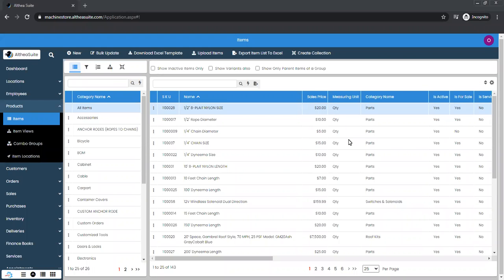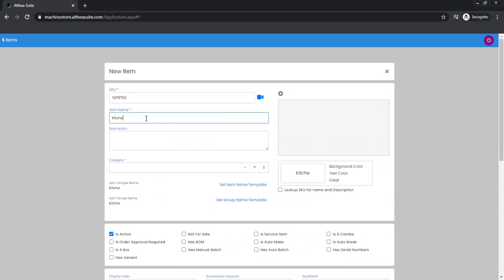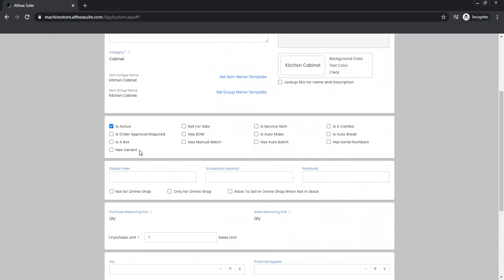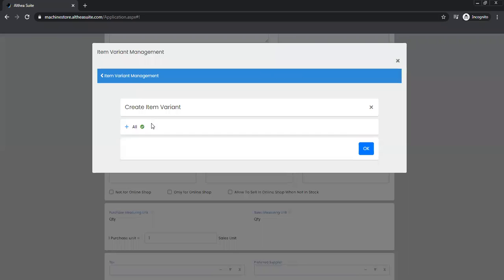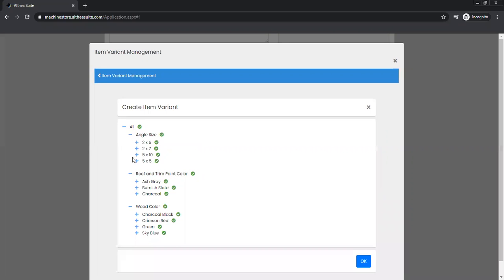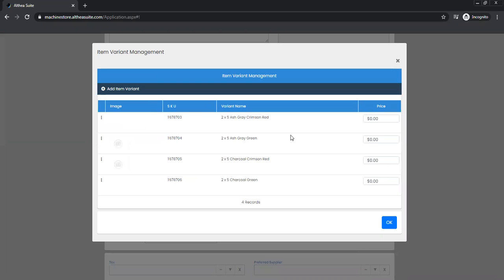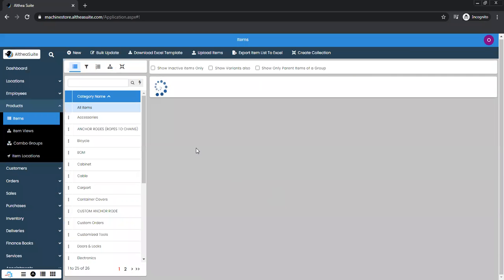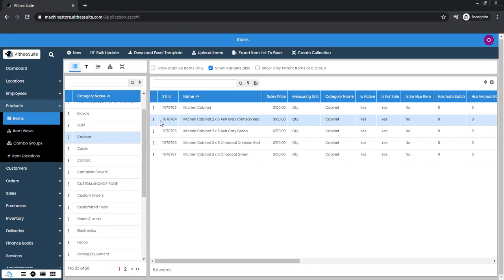Create your Product Variants in AltheaSuite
Learn how to create Products with  variants like color, size, brand etc in AltheaSuite